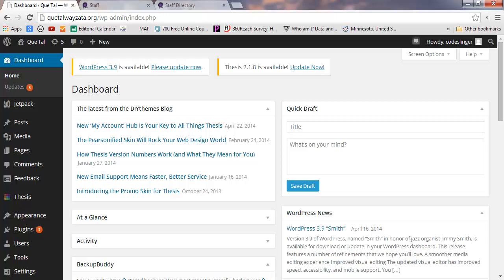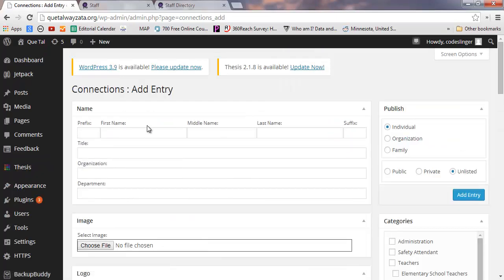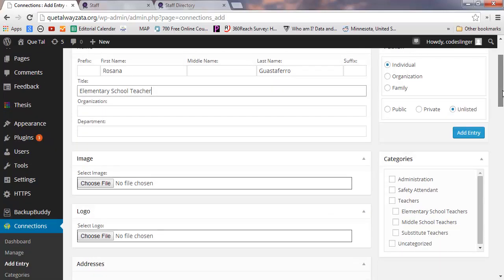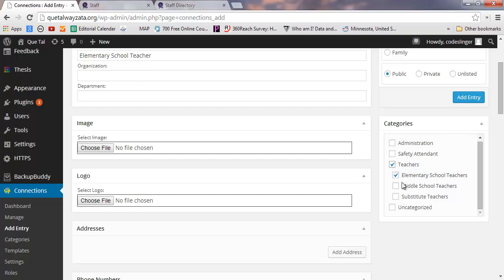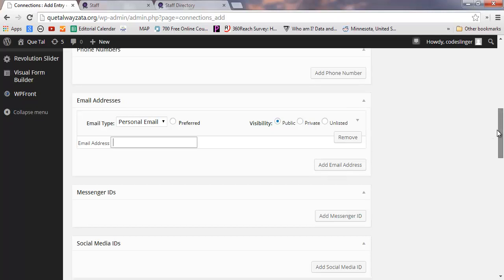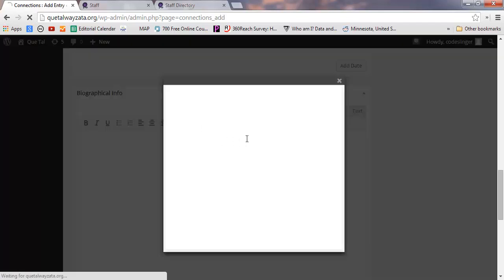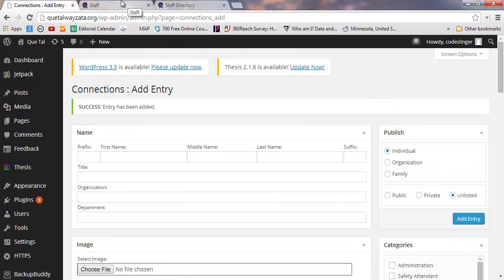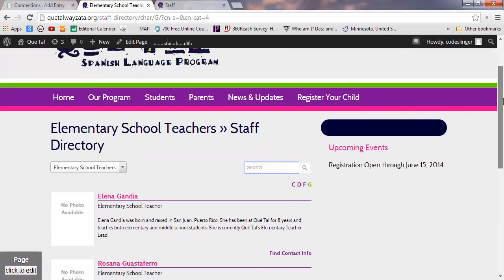How to Add an Individual to the Connections WordPress Plugin.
You can use the Connections WordPress plugin to add a director of individuals, organizations or families to your WordPress website.

In this video we'll look at how to add a new individual to the directory, and see how one nonprofit is using this WordPress plugin to create an easy to use staff directory on their site.